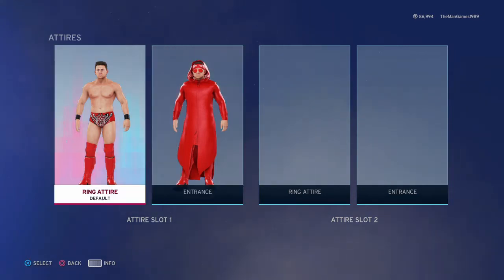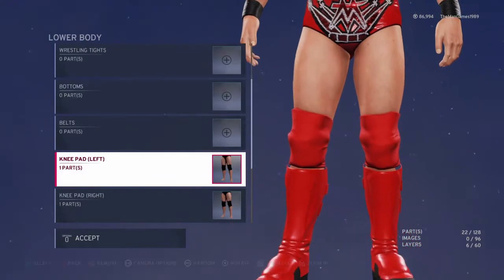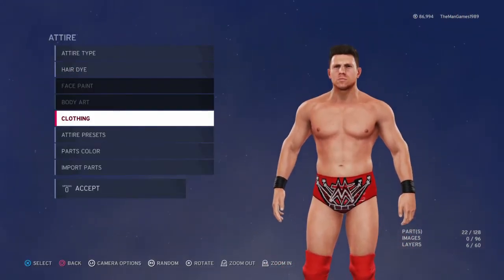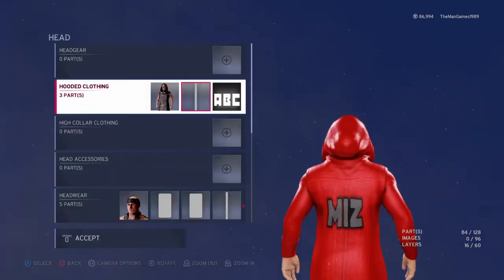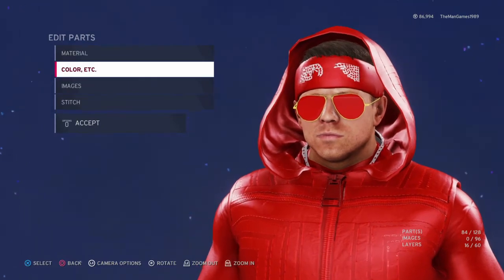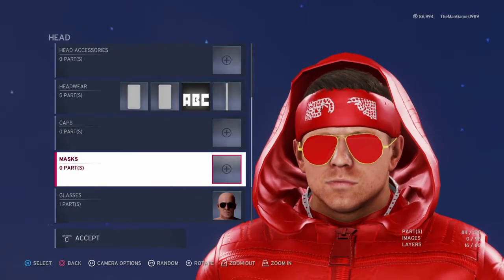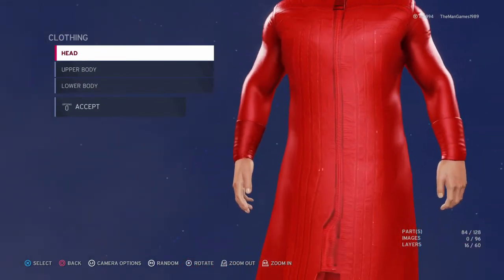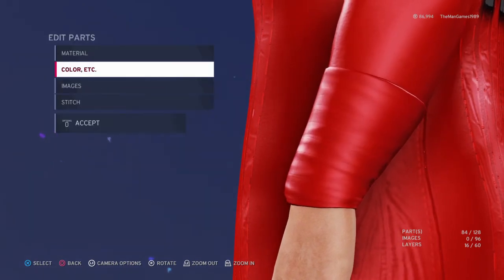How To Create The Miz Royal Rumble Attire! WWE 2K20 Creation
Hello and welcome to TheMan Games. In this video today check out how to create The Miz from this years Royal Rumble!

TheMan Games is a wrestling based YouTube channel. We do, How to create?, did you know? Gameplay, Entrance Videos all on WWE 2K20. Also we do Wrestle Crate Unboxings, Prediction videos and lots more!